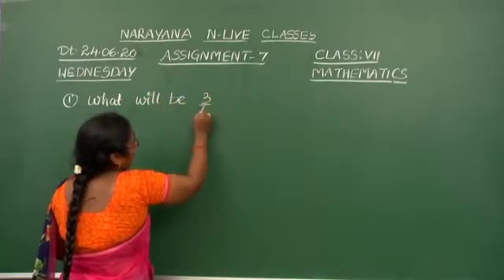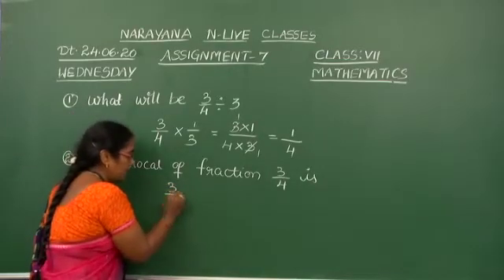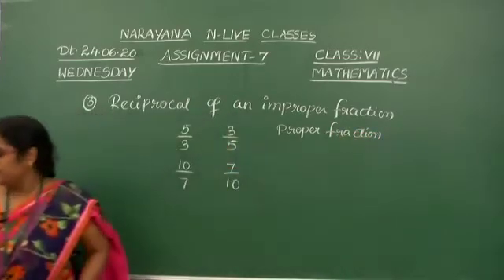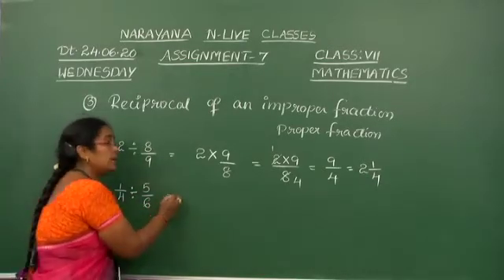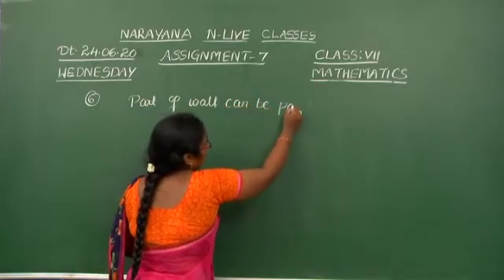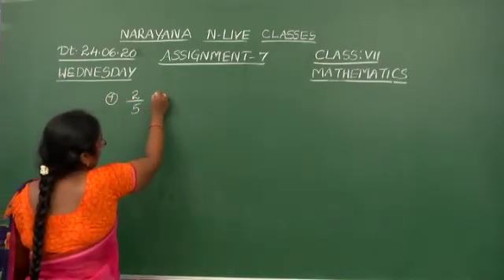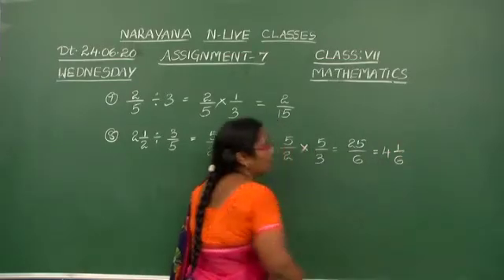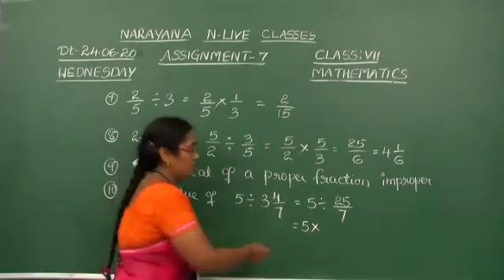AP CLASS 7 MATHS 7 EXERCIESE 4 24 06 20